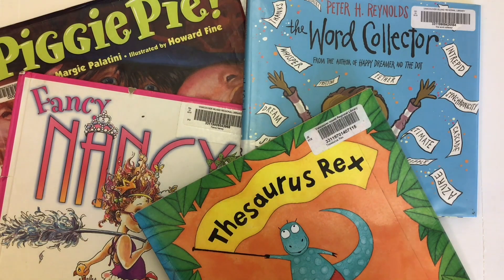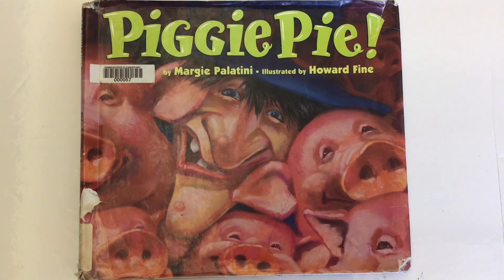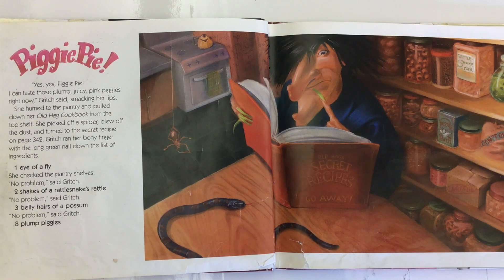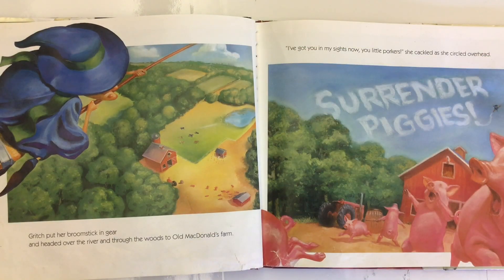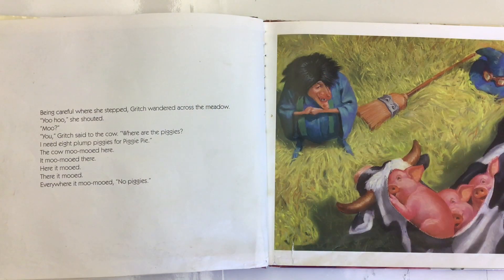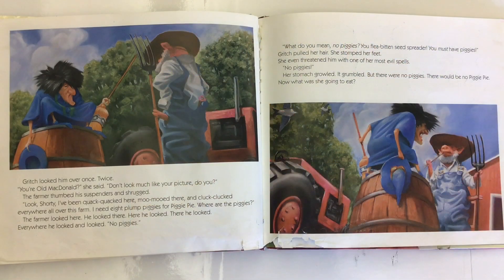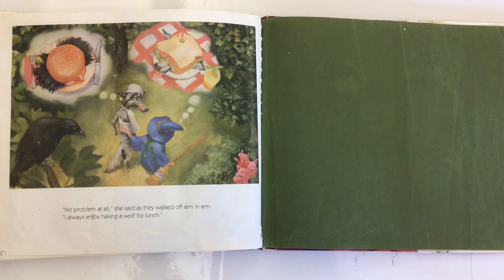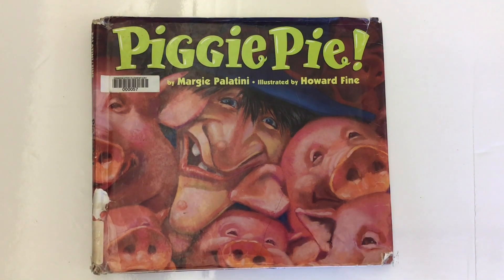Piggie Pie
Mr. C. reads aloud this storybook as an example of the 6+1 Writing Trait of word choice.